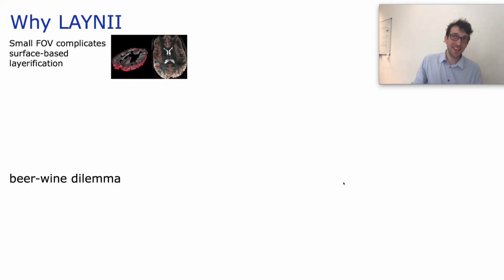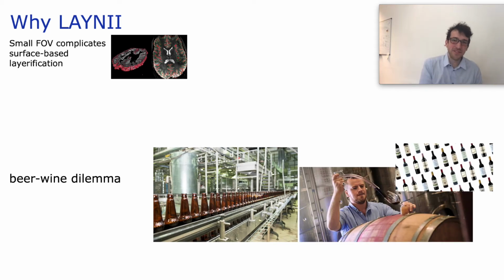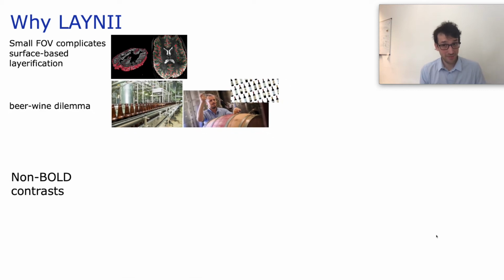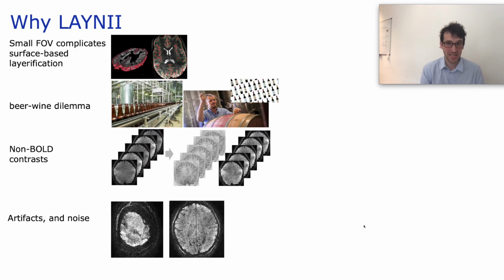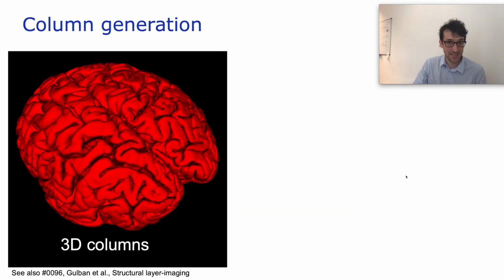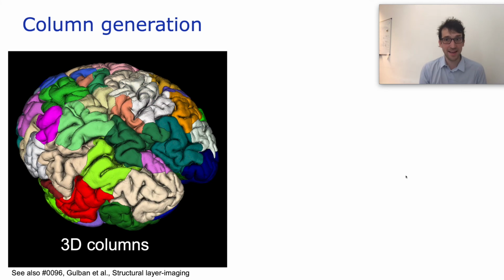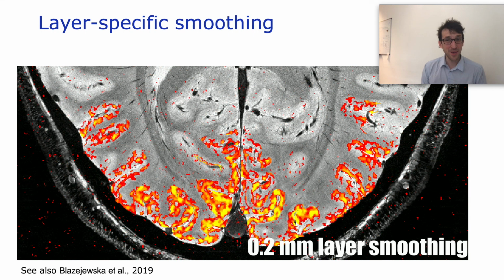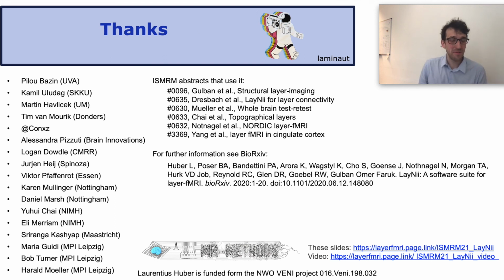Nr.466 Renzo Huber, LayNii: A software suite for layer-fMRI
This presentation has been recoded for ISMRM 2021.
The Abstract number is 466.
The authors are: Renzo Huber, Benedikt Poser, Peter A Bandettini, Kabir Arora, Konrad Wagstyl, Shinho Cho, Jozien Goense, Andrew T Morgan, Nils Nothnagel, Anna K Mueller, Job van den Hurk, Richard C Reynolds, Daniel R Glen, Rainer Goebel, and Omer Faruk Gulban